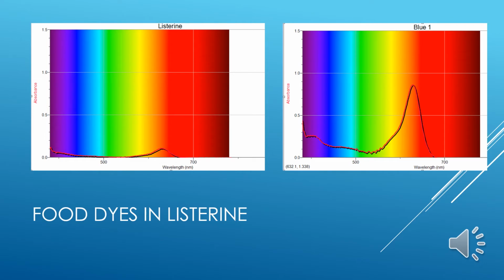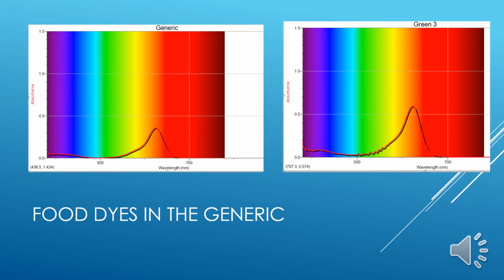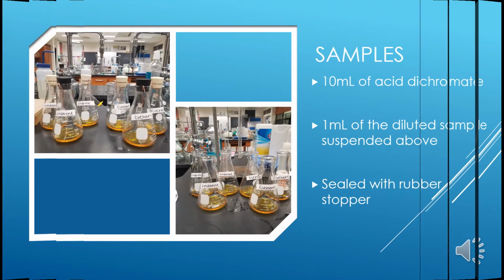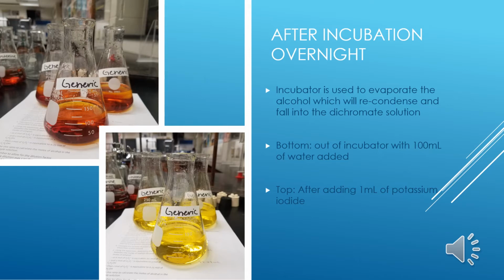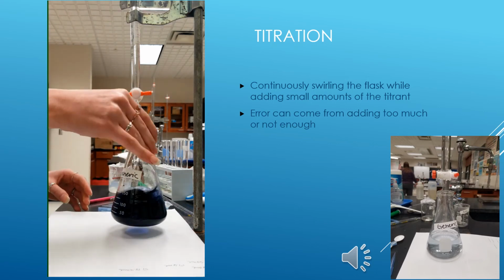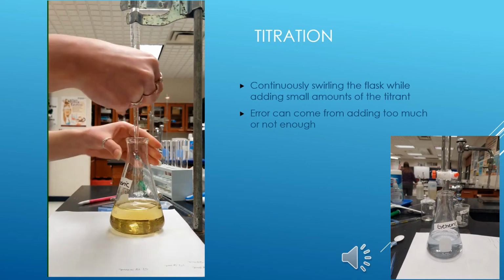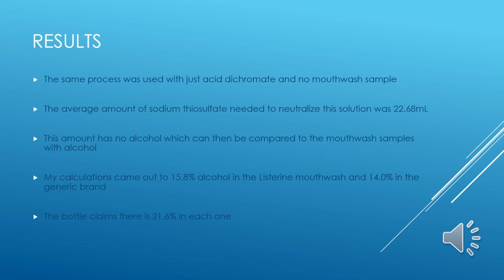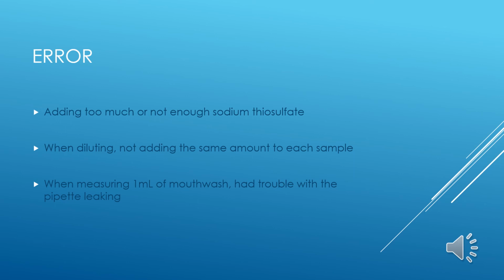Analysis of Mouthwash - Emily Vlasnik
In this mouthwash analysis I will be using column chromatography and gas chromatography to determine the components in mouthwash samples. I will use column chromatography to separate and identify which dyes are present in each sample. The gas chromatography will then be used to find the percentage of alcohol. I was exposed to this type of experiment in my chemistry class, and this procedure will allow me to expand on that learning. I hope to improve my chromatography skills and build a better understanding of the process. I want to be able to relate my data and results back to the original product and comprehend how and why I took the steps that I took.